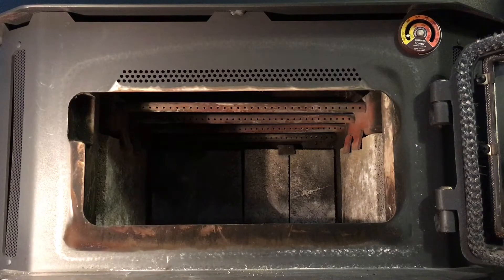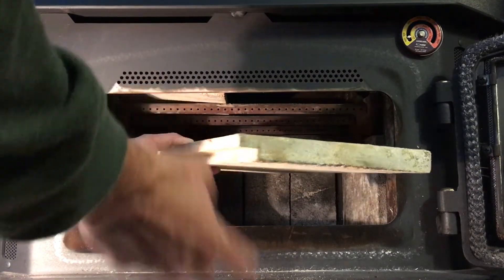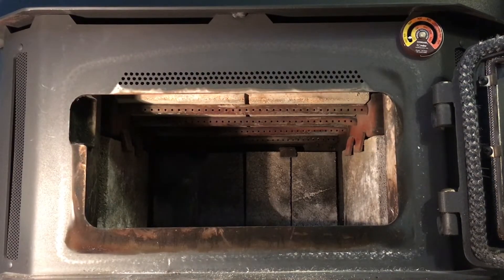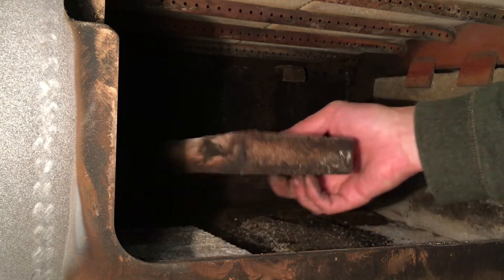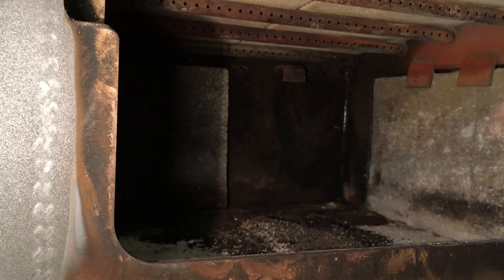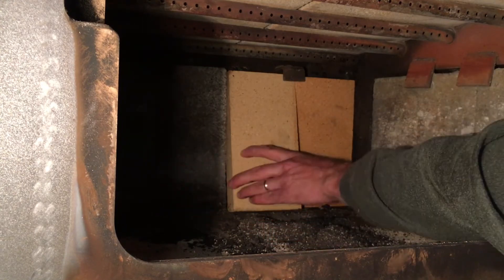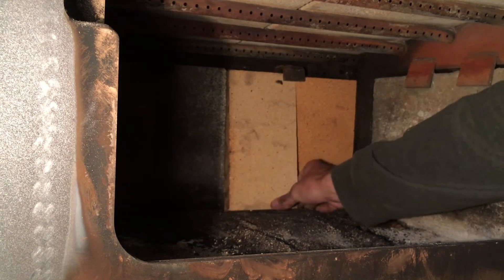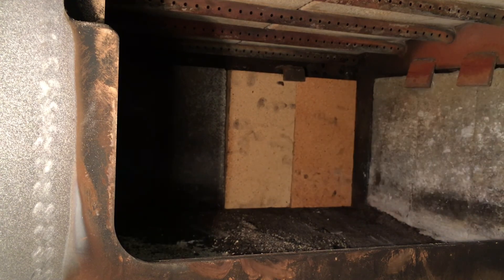Regency i2400 Baffle Installation & Firebrick Replacement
Reinstalling the baffle in a Regency i2400 wood burning fireplace insert, and removing and replacing two cracked firebricks in the back of the firebox. The baffle installation and firebrick replacement are real time; the procedures are simple and take less than 10 minutes.